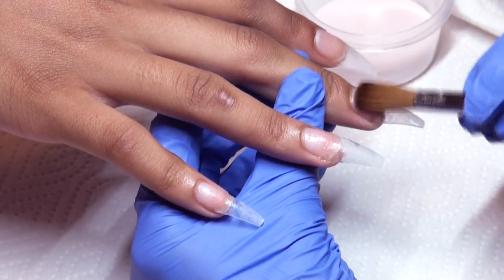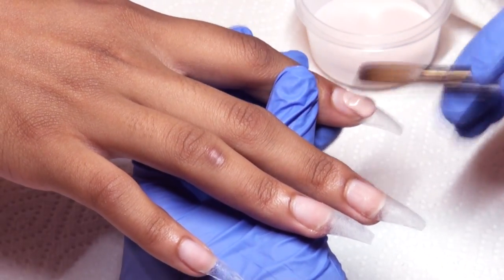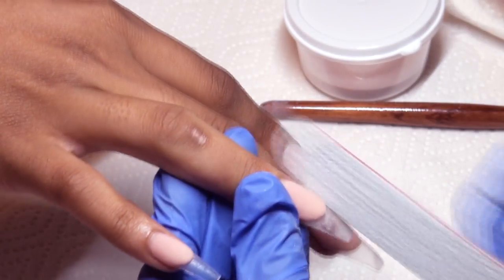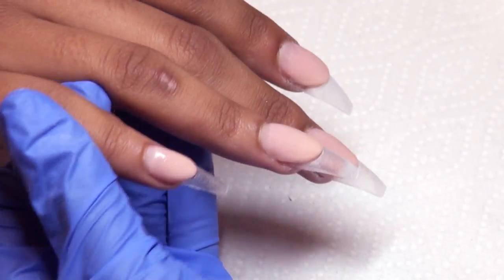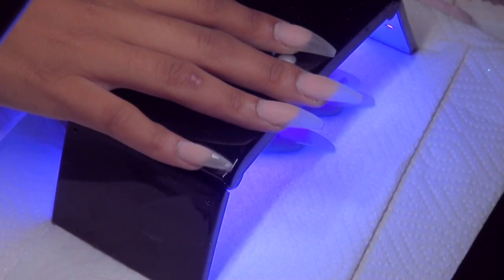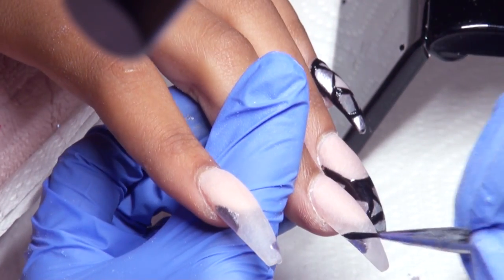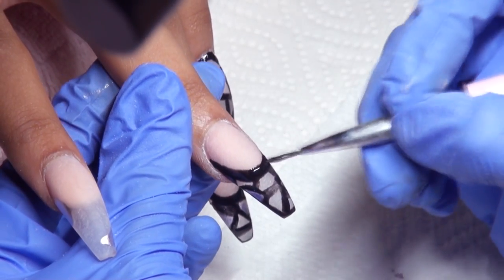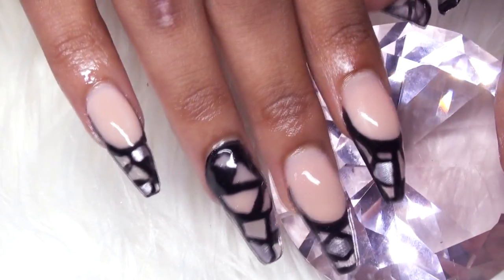HOW TO: Acrylic Nails French Glass Tip Abstract Broken Glass Nail Design Tutorial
(Purchased By Me) Products Used:

ASP Dehydrator
Tammy Taylor Nail Primer
ASP Clear Acrylic
Tammy Taylor Pinkest Pink
DivaDC Cover Peach
No lift nails nail liquid
IBD No Wipe Top Coat
Enail Couture detail gel brush
Enail Couture Cotton Candy Cuticle Oil